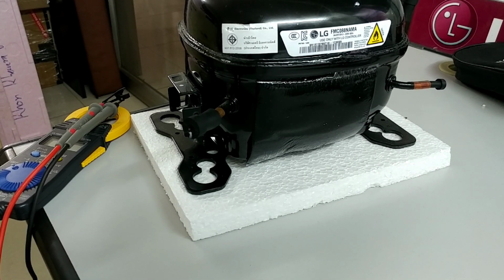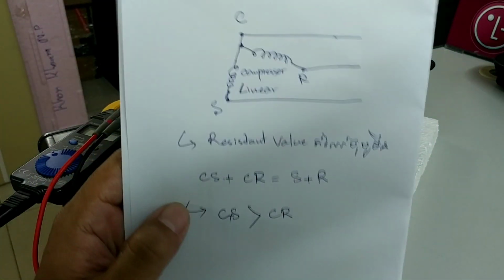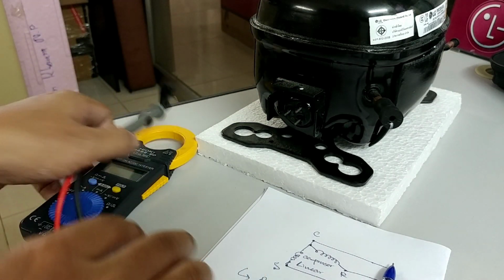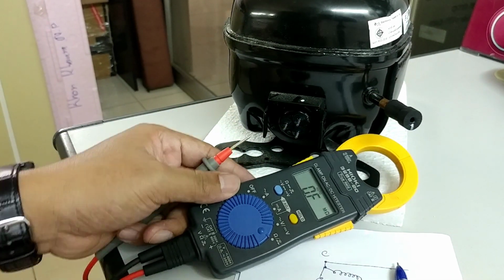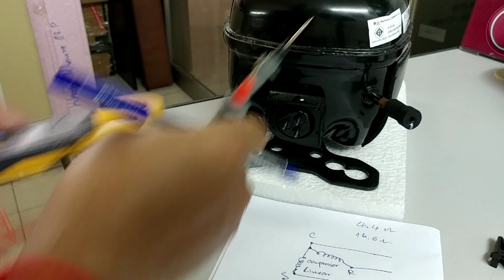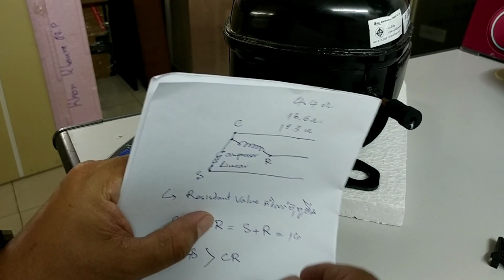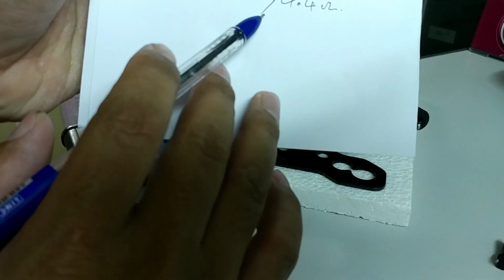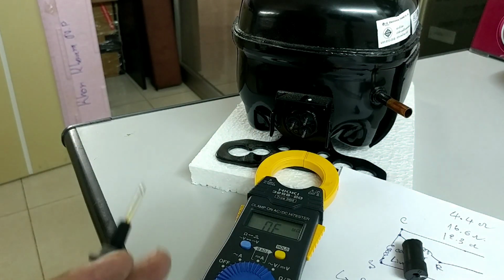How to measure lg fridge linear compressor, របៀបវាស់កំុព្រេស័រទូរទឹកកកlg linear Compressor.(2)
How to measure lg fridge linear compressor, របៀបវាស់កំុព្រេស័រទូរទឹកកកlg linear Compressor.
this a good method how to check compressor linear.

បើបងប្អូនមានទឹកចិត្តចង់ឧបត្ថម្ភដល់ខ្ញុំដើម្បីទ្រទ្រង់ការធ្វើវិដេអូល្អៗបន្តទៀត អាចឧបត្ថម្ភតាមរយៈ ABA របស់ខ្ញុំខាងក្រោមបានតិចតួចក្តីដែលចេញពីទឹកចិត្តដថ្លៃថ្លារបស់បងប្អូន សូមអរគុណសម្រាប់ការមើលវិដេអូនិងការជួយគាំទ្រឧប្ថម្ត។
ABA bank account
Pork Bros
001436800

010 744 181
Facebook nam : Bong man ( ប៉ោក ប្រុស)